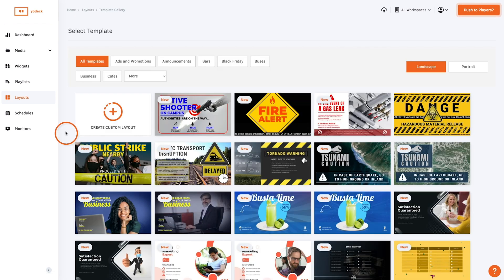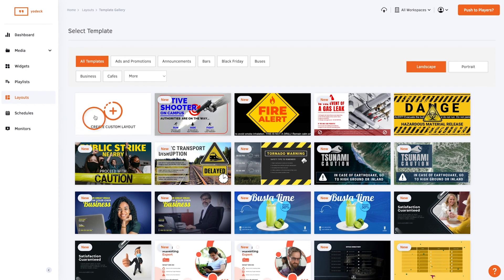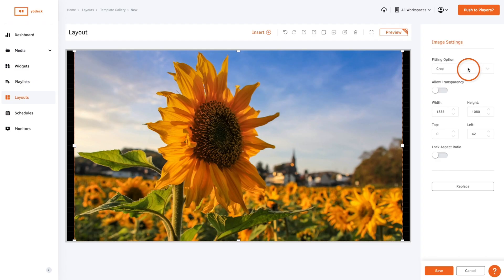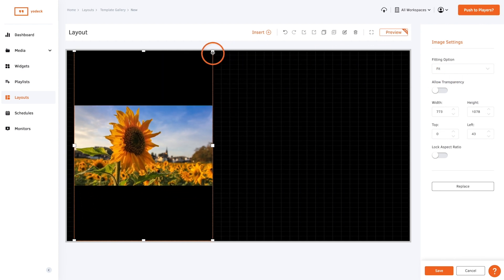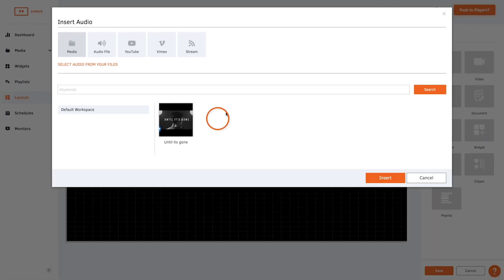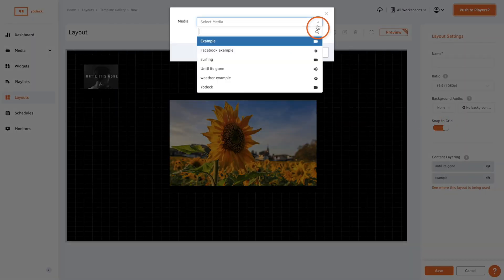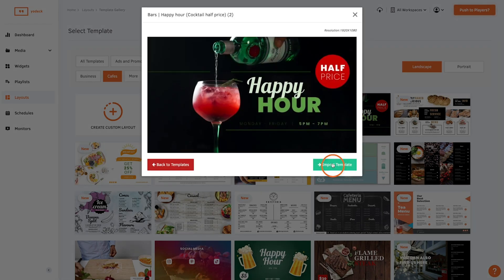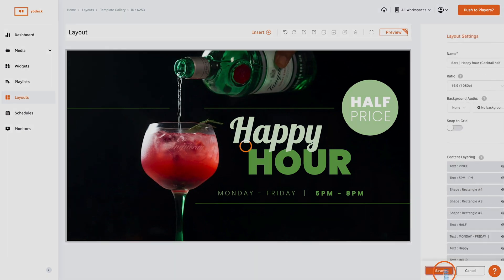How To Create A Layout In Yodeck